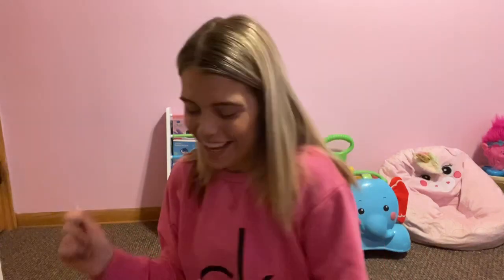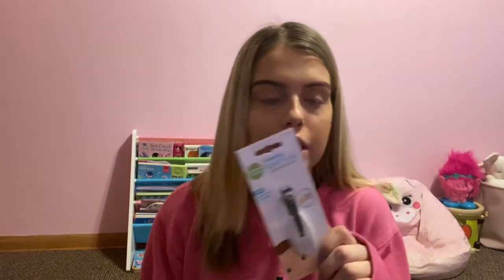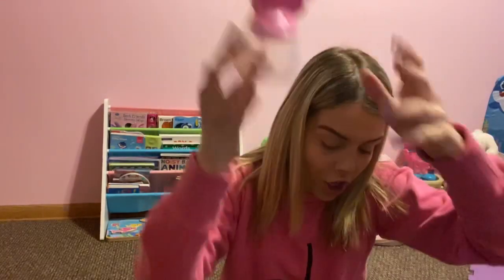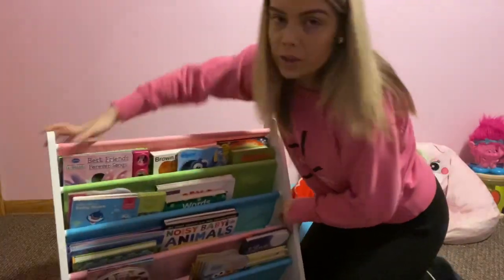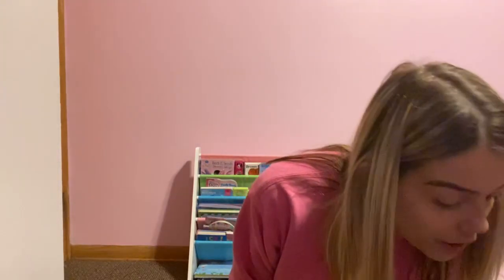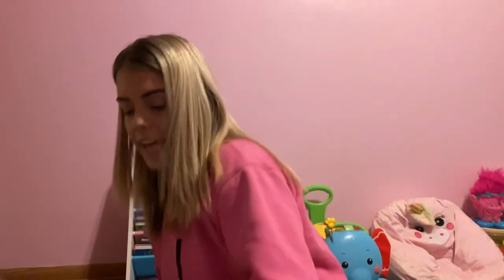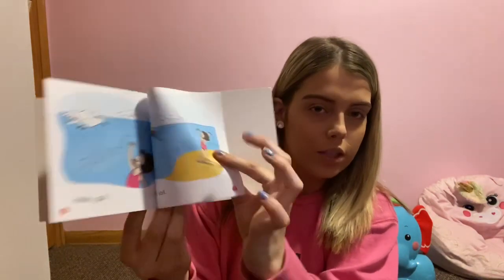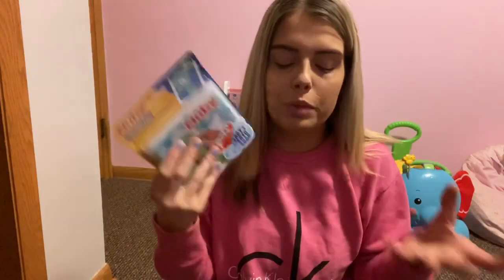TODDLER AMAZON MUST HAVES/FAVORITES 2020!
Thank you guys so much for watching and staying tuned in! These are my absolute favorite toddler amazon finds!

Link to each item:

baby shark shape sorter
Baby nail Frida
Amazon fire table kids edition
Nuk straw Sippy cup
Baby lightweight running shoes
Fisher price serving truck
First little readers books
Nuby bath book
Cart cover